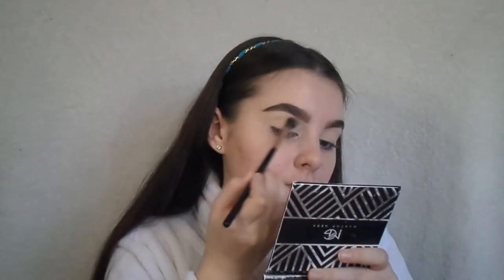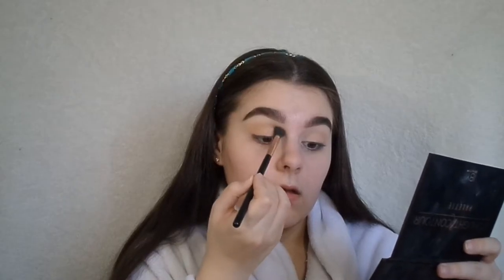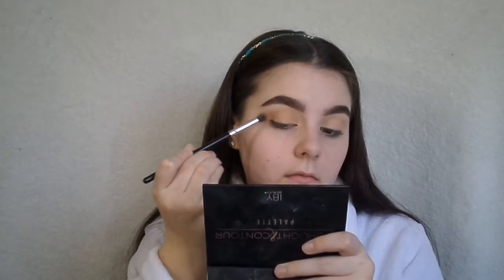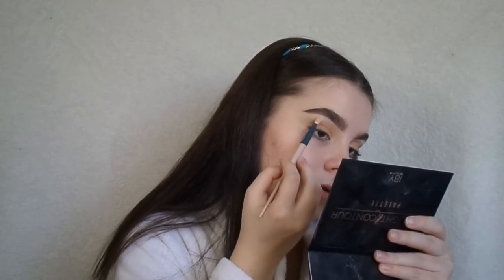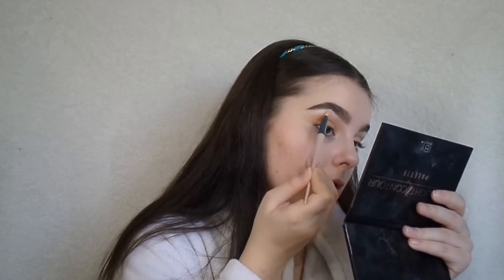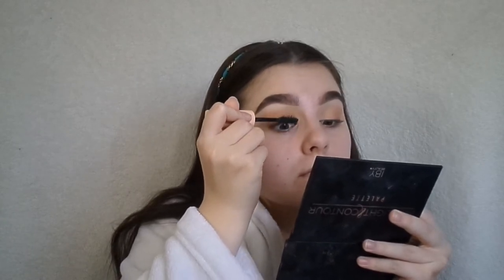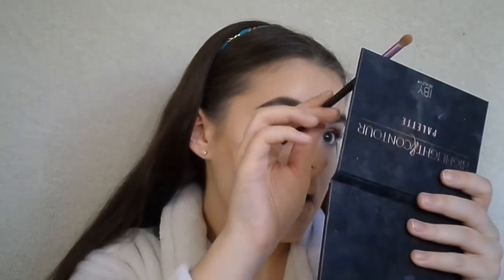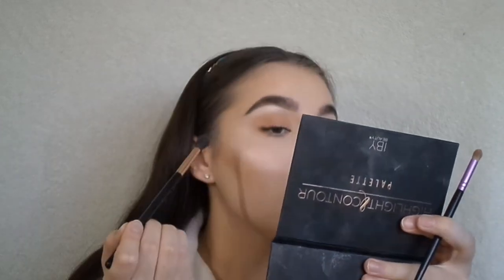Effortless Everyday | Lunch With The Family | Makeup Tutorial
Follow Me On The Gram - Makeup_Butcher13

-Manny Mua x MakeupGeek Palette
-Wet And Wild Highlighter In Blossem Glow
-Pixi By Petra Beauty Blush Dou In Rose Gold
-Maybelline New York Total Temptaion Mascara